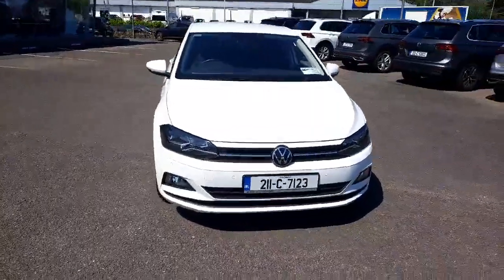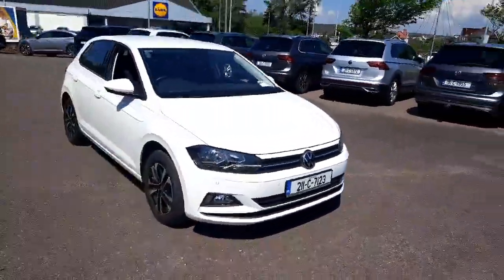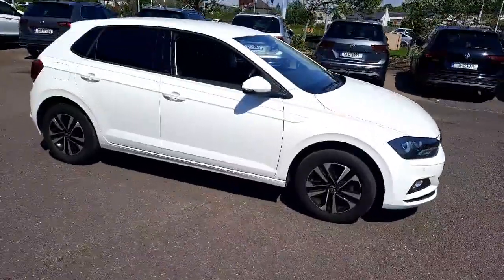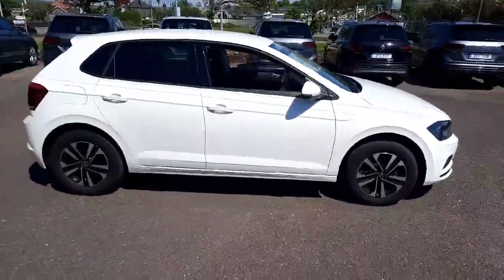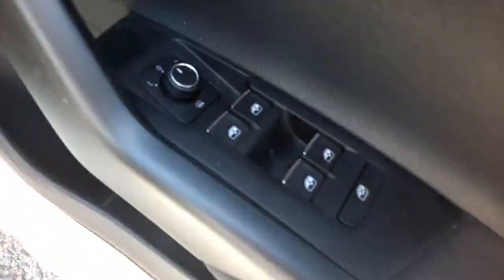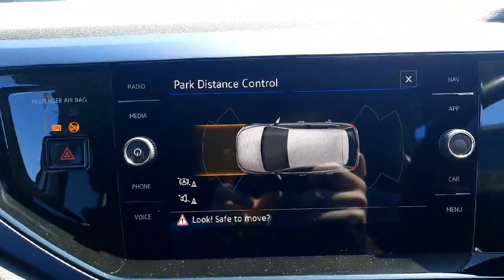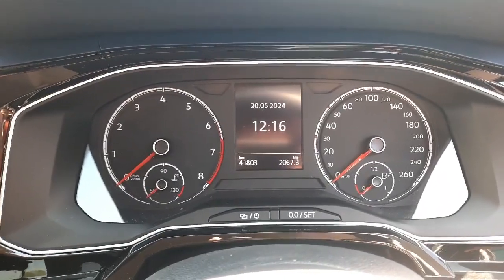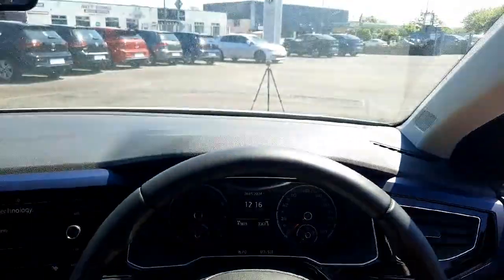211C7123 - Volkswagen Polo United 1.0 M5F 80HP 5DR RefId: 478677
Introducing the sleek and stylish 2021 Volkswagon Polo United 1.0 M5F 80HP 5 Door in classic White. This hatchback is packed with features like Air Conditioning, Cruise Control, Bluetooth Phone, and more for ultimate comfort and convenience. With top-notch safety features including ABS, Multiple Airbags, and Collision Avoidance Braking, you can drive with peace of mind. Plus, this vehicle comes with a full multi-point health and safety check, comprehensive warranty, and is serviced to manufacturer specification.